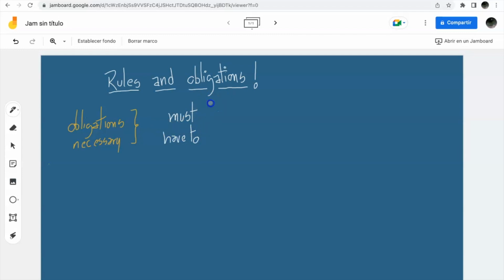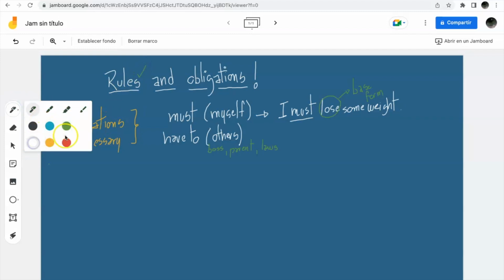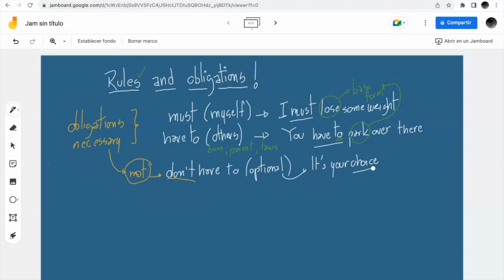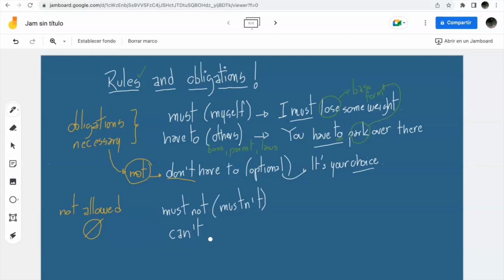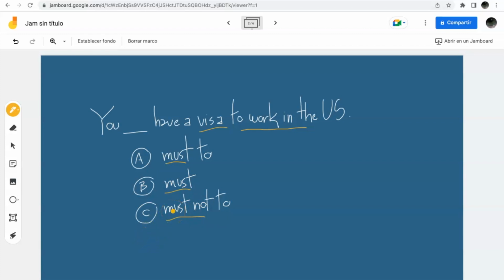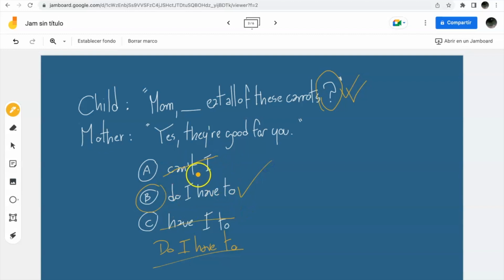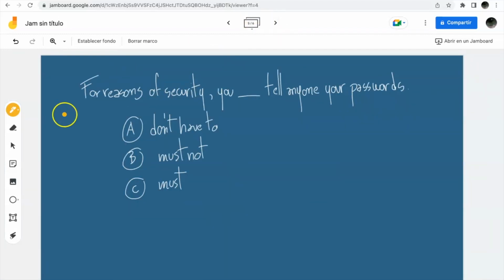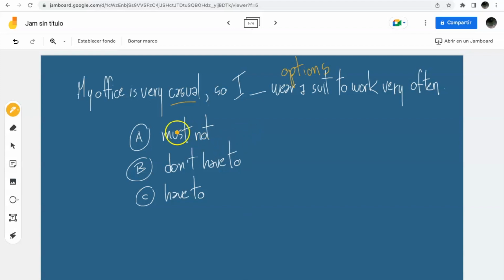Rules and Obligations Tutorial